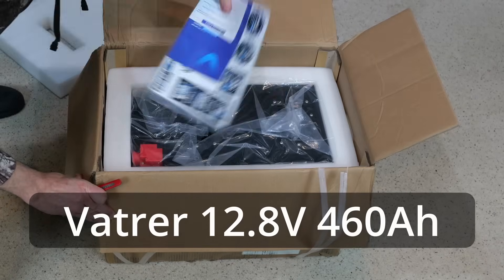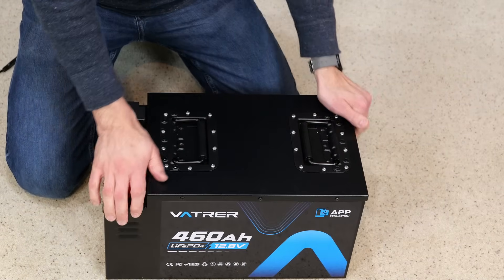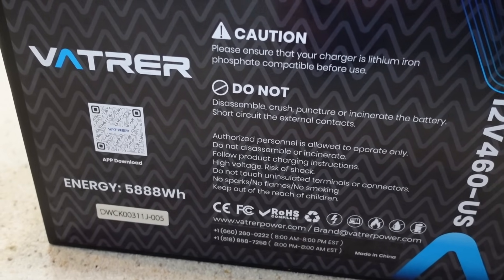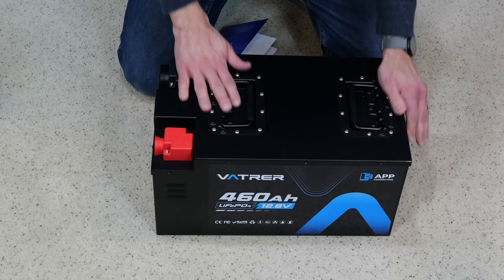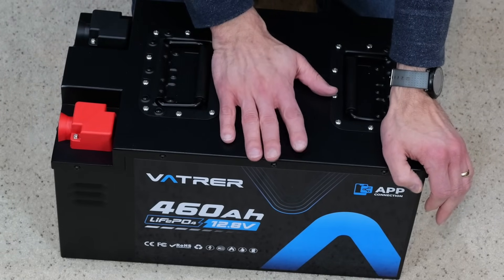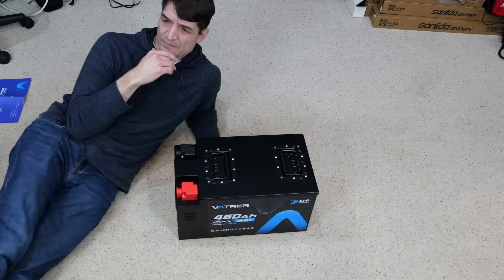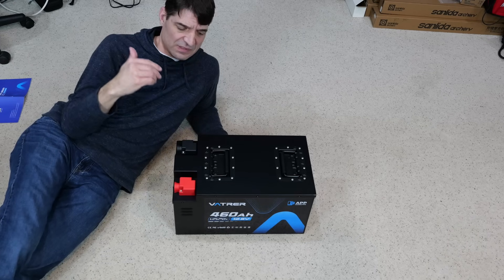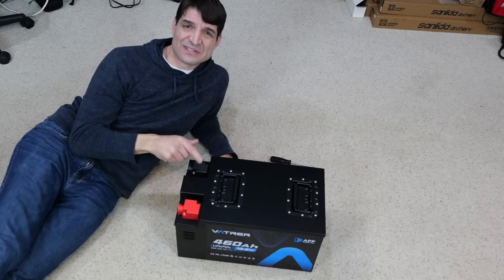Vatrer 12V 460Ah Battery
If you want to look into the battery further, you can use this link to their

Description = Vatrer 12V 460AH 250A BMS RV Lithium Battery Bluetooth Version
● 460Ah Power Monster: Supercharge your energy needs.

● Replaces 2*12V 230Ah: Efficient parallel replacement.

● 5,888Wh & 3,200W: High energy and power output.

● 250A BMS: Advanced safety and strength.

● 250A Continuous: Robust discharge/charge current.

● 600A Peak(3S): High discharge current capability.

● 5000+ Cycles: Long-lasting LiFePO4 cells.

● 94.2kWh: Maximum usable energy(4S4P).

● Auto-Balance: Smart voltage management.

● 30% Lighter: Than 2*12V 200Ah lead-acid.

● Smaller than BCI 8D Size(L18.9*W10.82*H9.84 inches): Easy installation and replacement.

● Versatile Use: Solar, RV, marine, EV, UPS, home storage.

● 3 Charging Ways: LiFePO4 charger, solar, generator.

● Low Maintenance: Cost-effective and convenient.

● Fast Delivery & Support: Reliable customer service.

● Not a Starter Battery: Designed for energy storage.